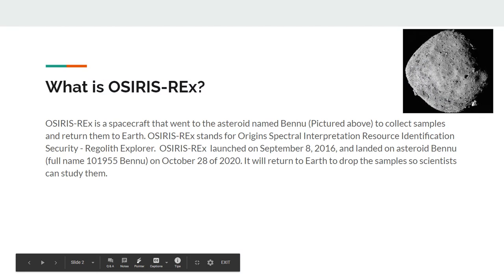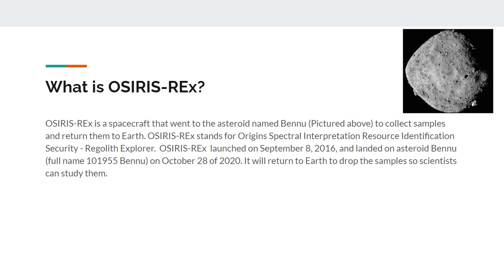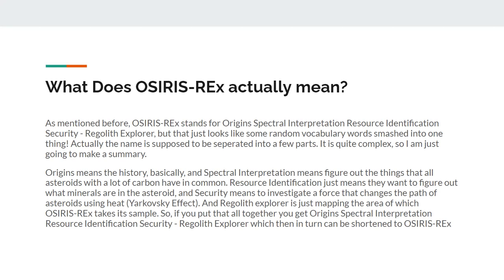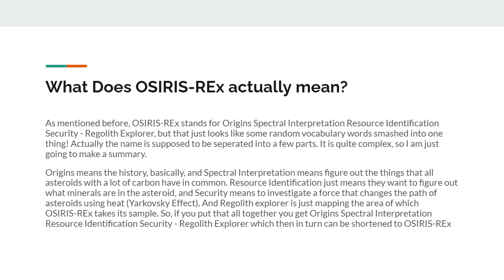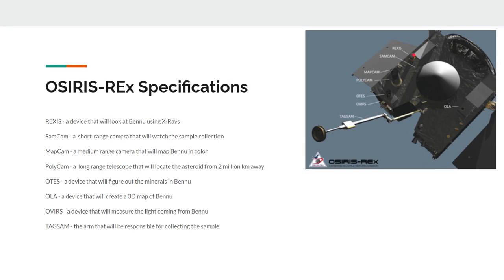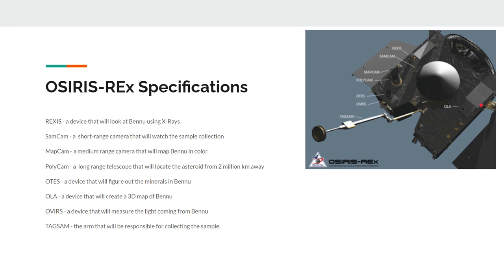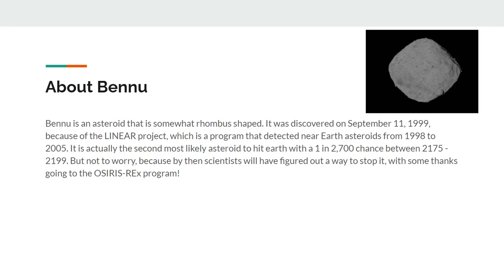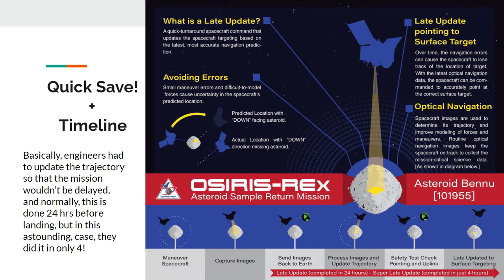Learn About OSIRIS-REx!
In this educational video, you can learn about OSIRIS-REx and the asteroid Bennu which caught attention after the sample collection in late October.